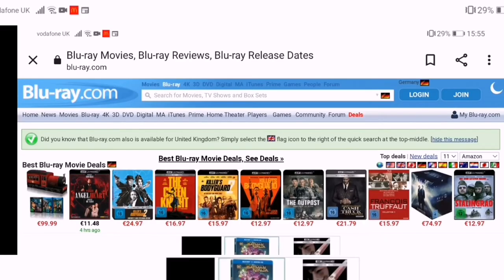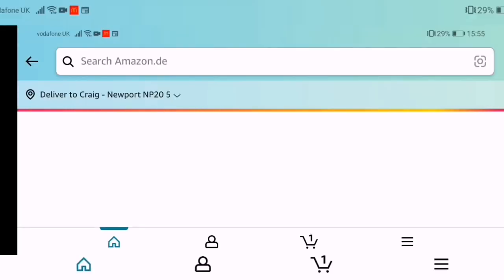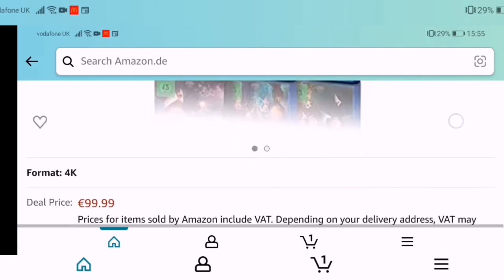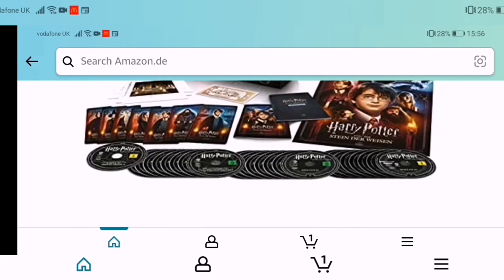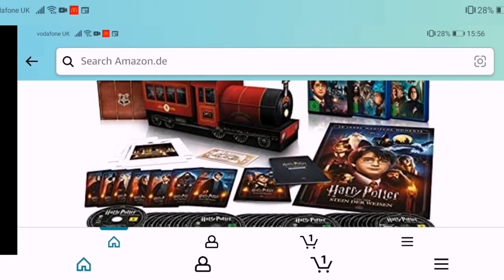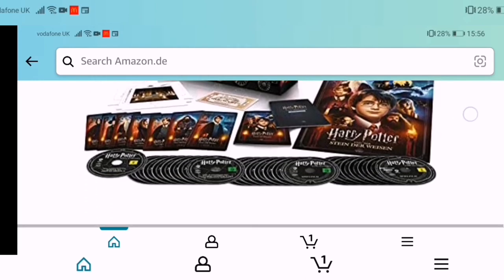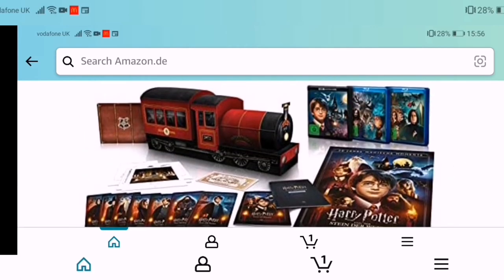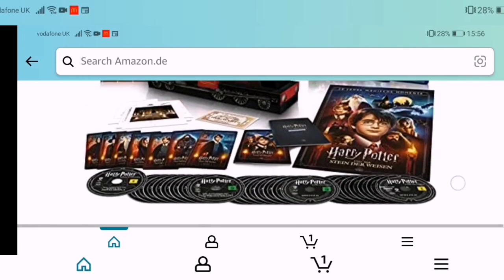HARRY POTTER FANS MUST SEE : DEAL OF THE CENTURY - HOGWARTS EXPRESS BOX SET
Harry Potter limited edition Hogwarts express set from Amazon Germany.

Amazing deal